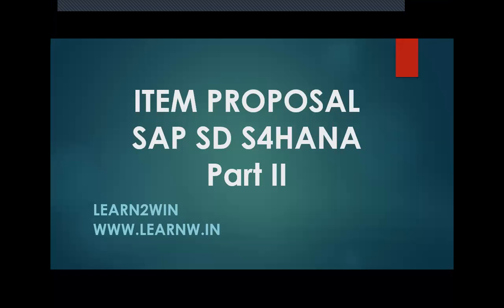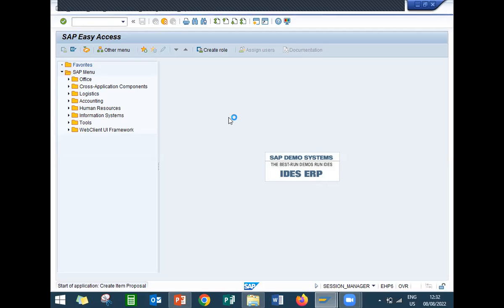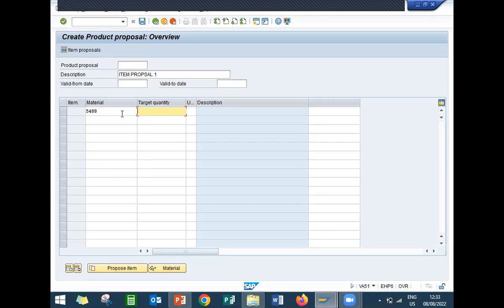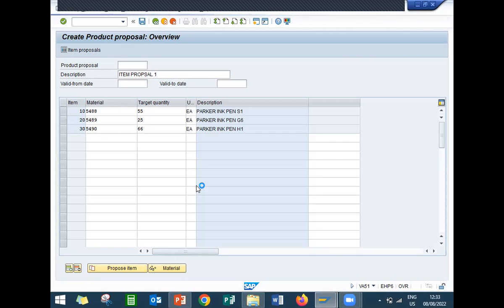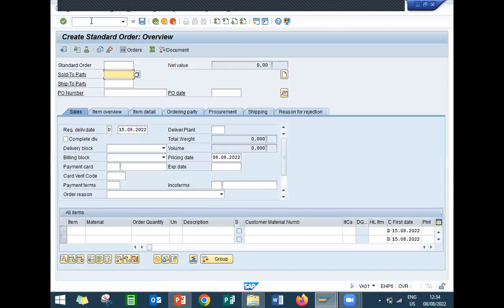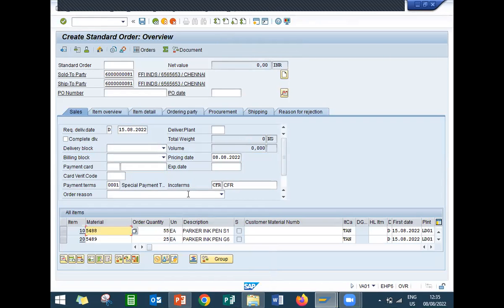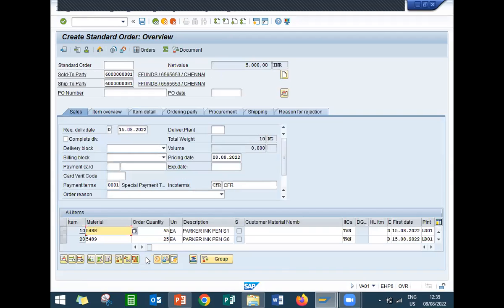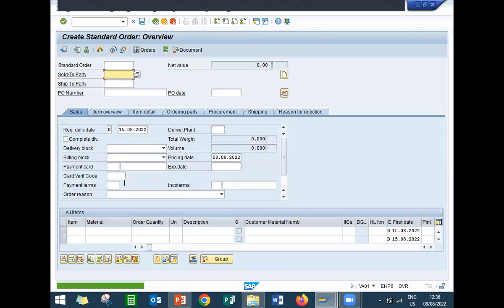Item Proposal in SAP SD S4HANA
sap tutorial
sap software in tamil
sap modules
what is sap
sap software download
sap sd tutorial for beginners
sap sd module
sap sd tutorial
sap sd in telugu
sap sd tutorial for beginners in telugu
sap sd interview video
sap sd full course in telugu
sap sd interview